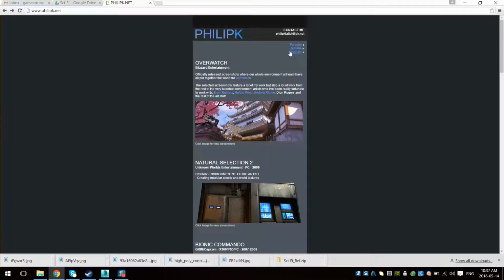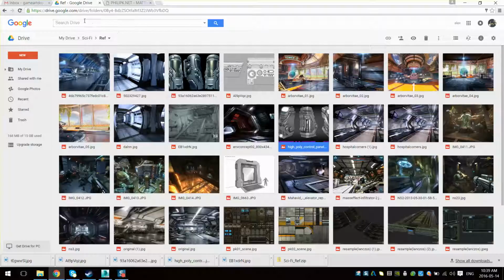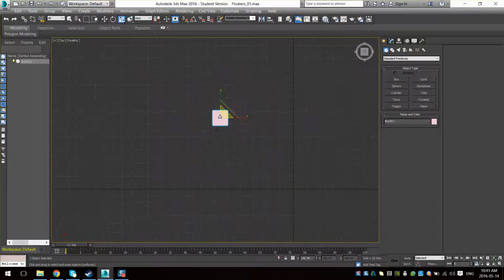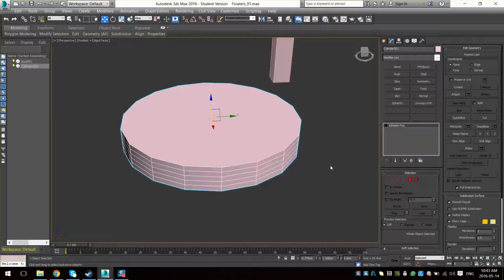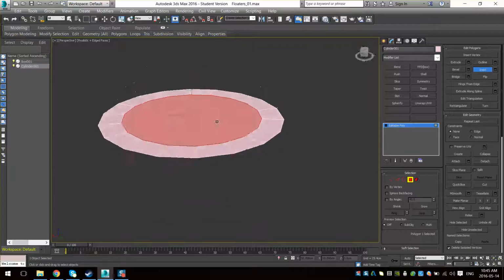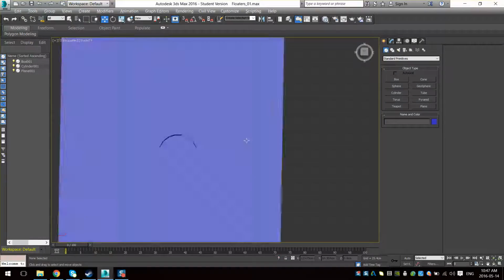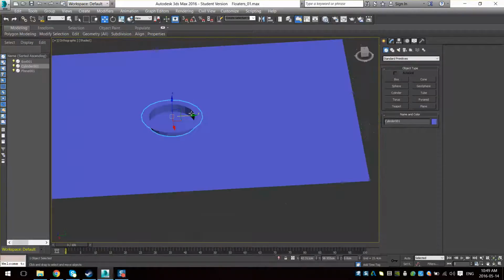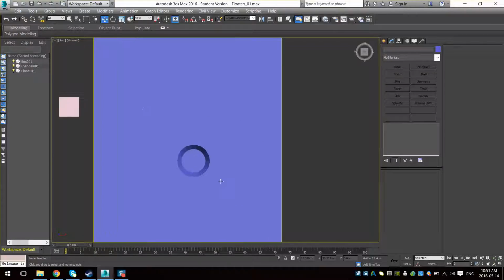Class 01 02 Intro to Floaters and Normal Maps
Intro to floaters and normal maps!